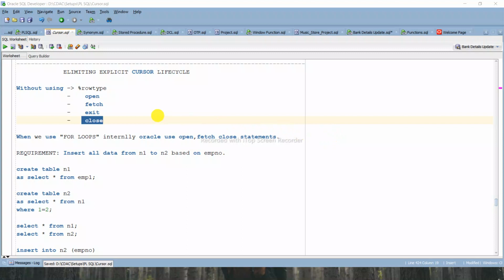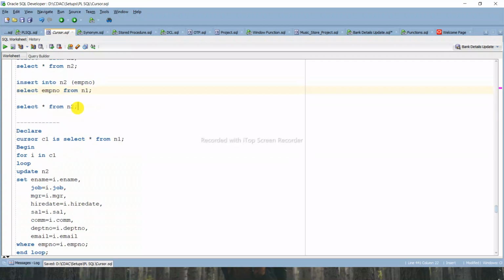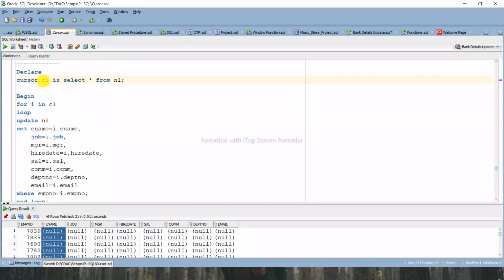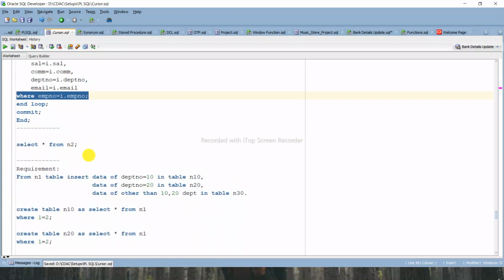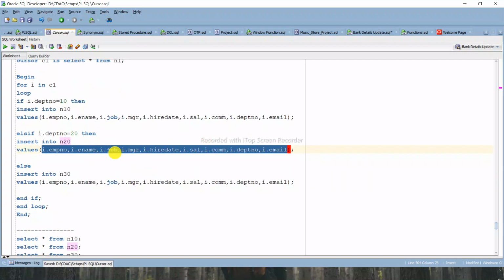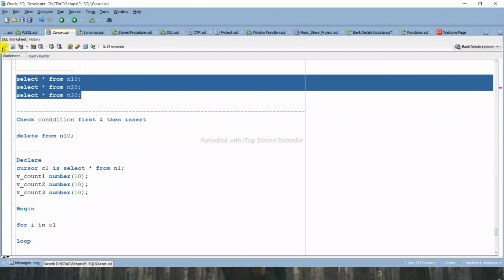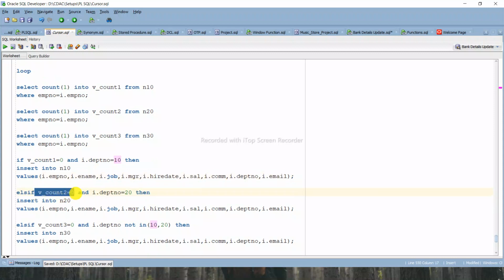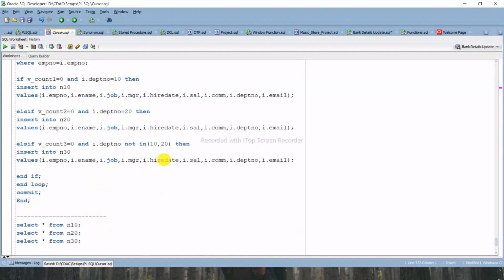Eliminating Cursor lifeCycle | For Loops Cursor in Oracle PLSQL